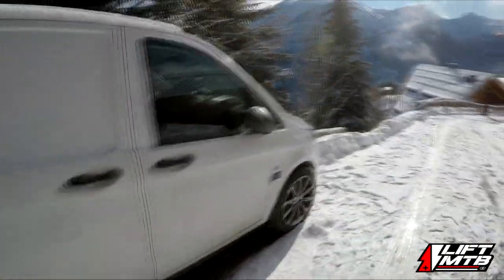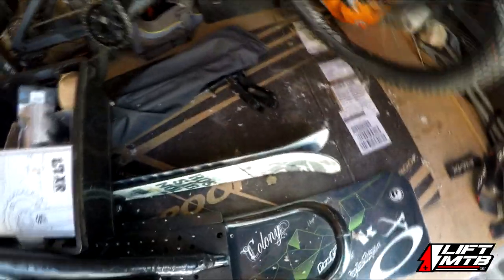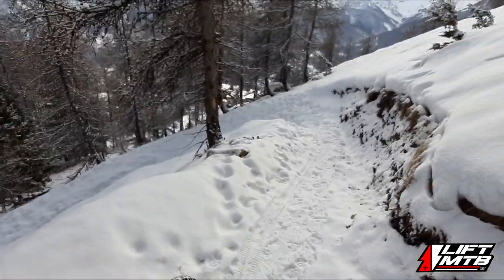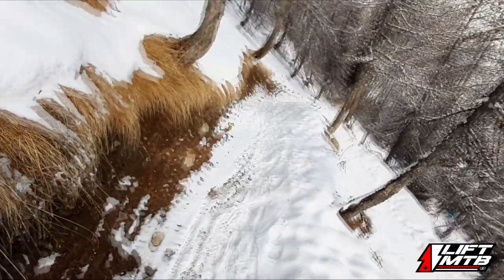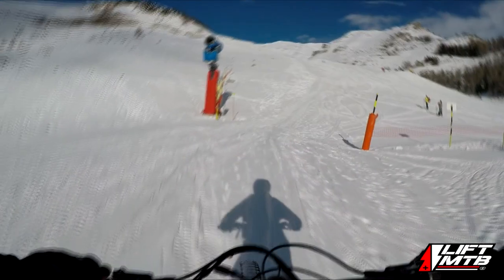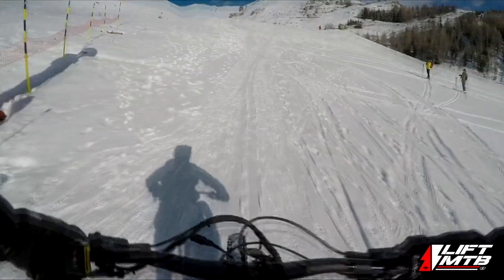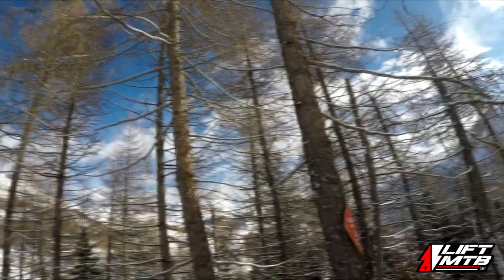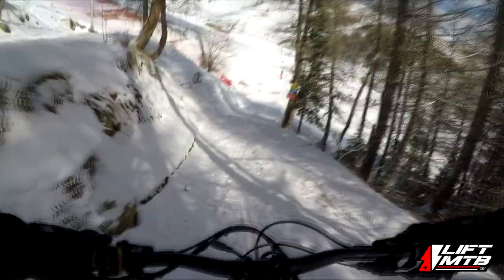Electric conversion bike kit LIFT MTB / snow riding !!!! The best mid drive kit , e-bike mtb motor